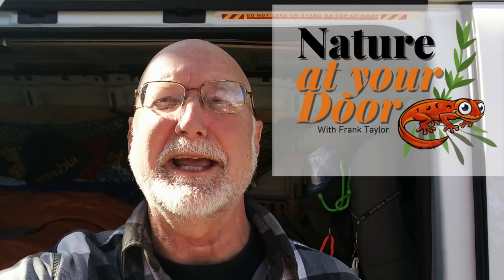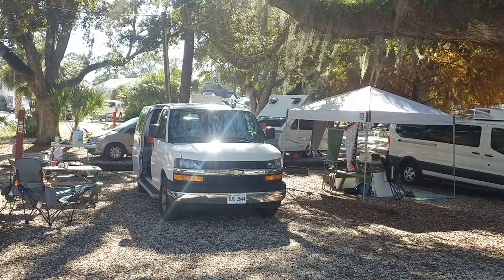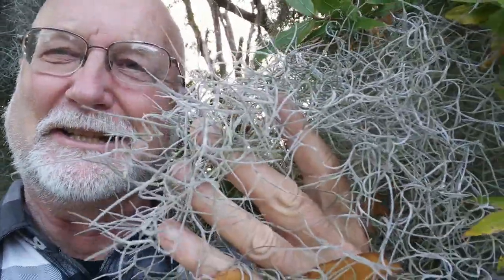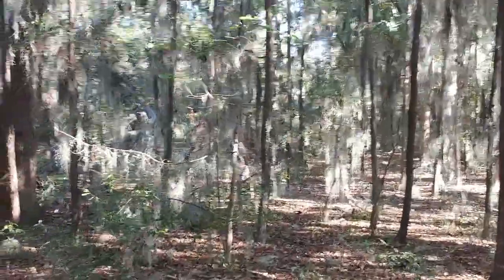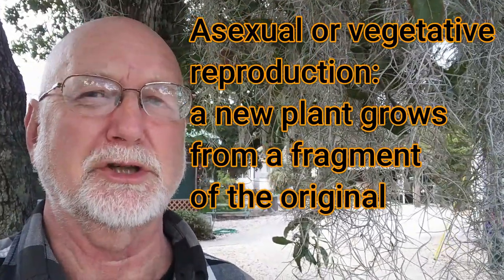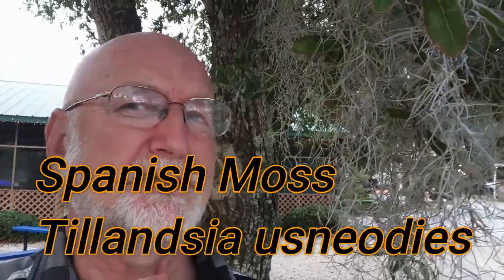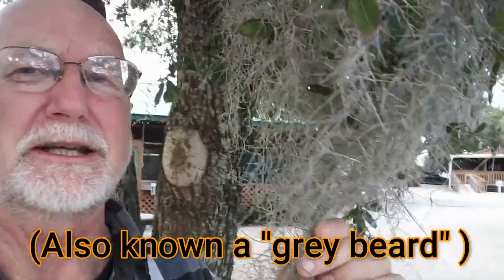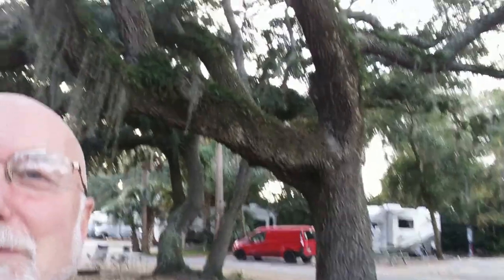Spanish Moss (Tillandsia usneoides) Not Spanish, Not a moss....and has no roots! So what is it?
Spanish Moss drapes trees in the south and gives the huge live oaks of Savanah, Georgia its iconic appeal.  This video explains the misnomers of its name. It is not spanish nor is it a moss!  So what is it.  Spanish moss in is actually a true flowering plant of the Angiosperm group.  It is in the Bromeliad family along with familiar pineapple. Spainish Moss (Tillandsia usnneoides) is a non-parasitic epiphyte that hangs from trees particularly Live oak and Southern Magnolia.  It produces flowers and wind-blown seeds but much of its reproduction is asexual. Some parts of the plant that break off and land to grow on another tree are called "festoons." The plant also produces vegetative structures called "pups" that are made to break off and be carried by the wind to other plants. Spanish moss gets its name from the French "Barbe de espagnole" meaning "Spanish Beard", so named for the grey beards of the Spanish conquistadors!  Later the name morphed into "Spanish Moss" or "Grey Beard".  While it does not gain nutrition from the tree it sits on, it may compete with the tree for sunlight or weigh the tree down, particularly when wet, making the tree more susceptible to branches breaking off particularly in storms.  Spanish moss appears grey when it is dry and quickly greens up after a rain.